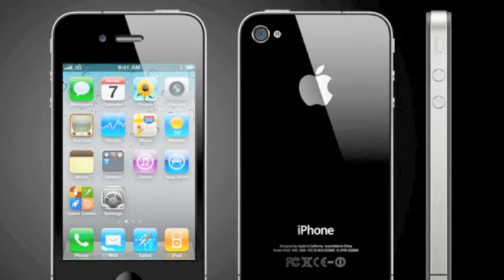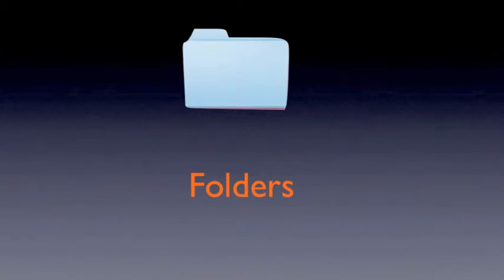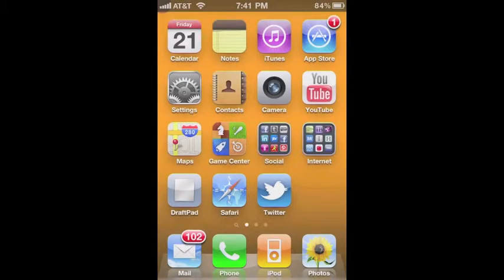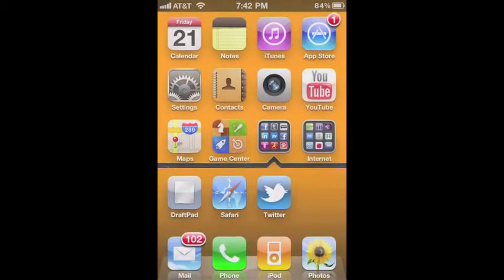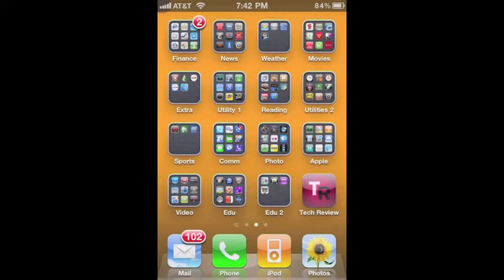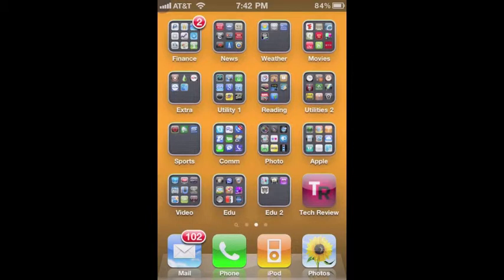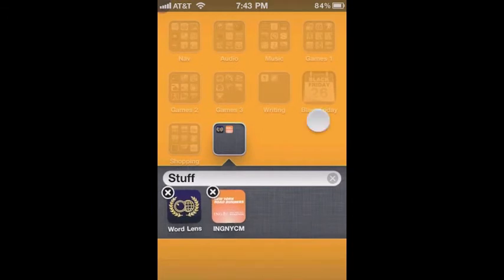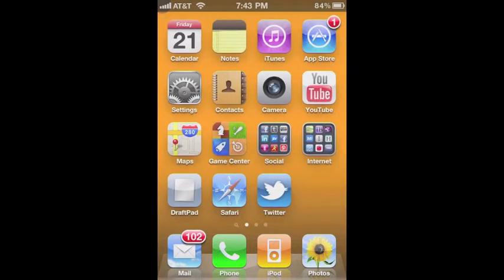Newbie Tip For iPhone and iPad: Organizing Apps and Creating Folders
This is a quick overview of app management on an iPhone and IPad.  An overview of folders on iOS devices and how to create them on the iOS device.  Also suggestions for folder names.